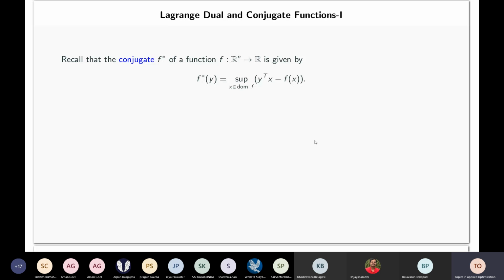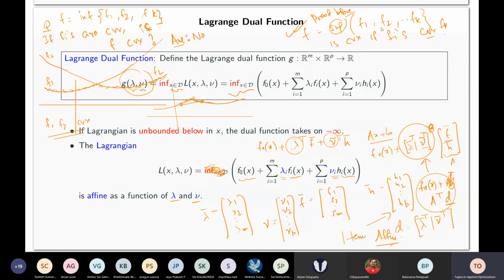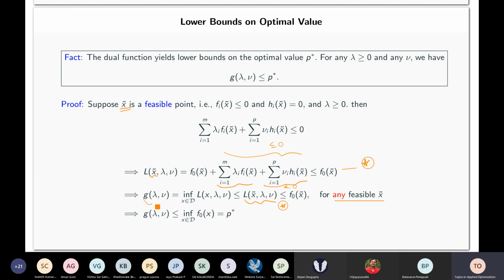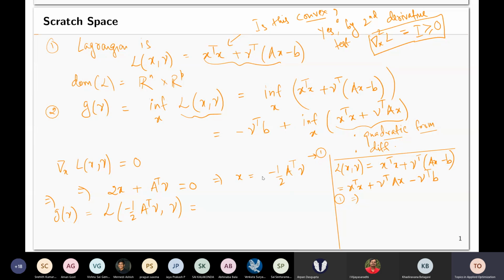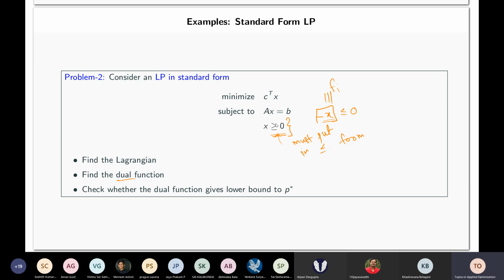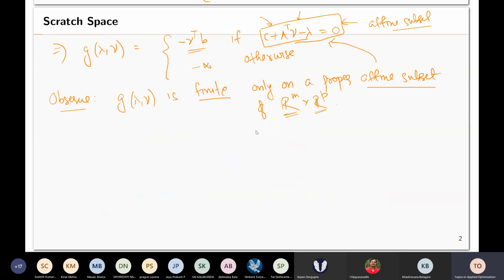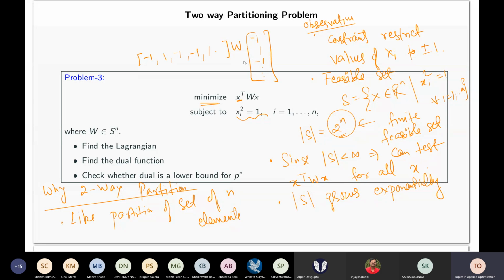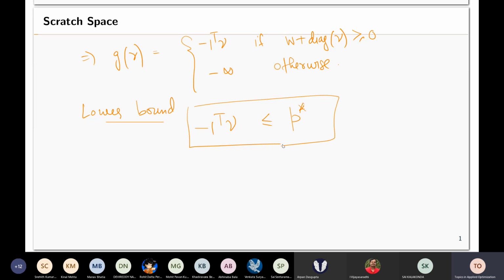lecture 19 video